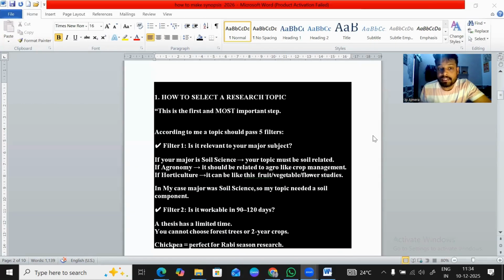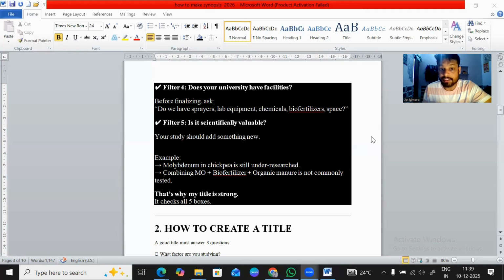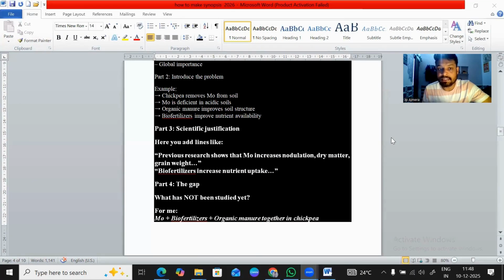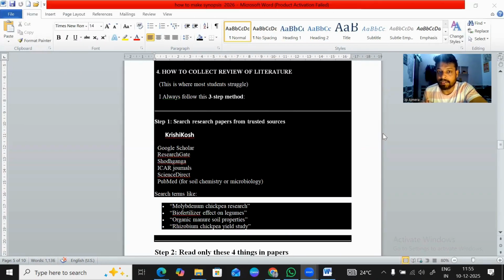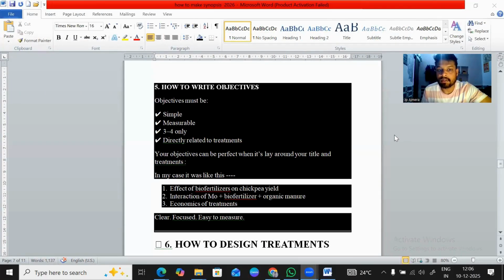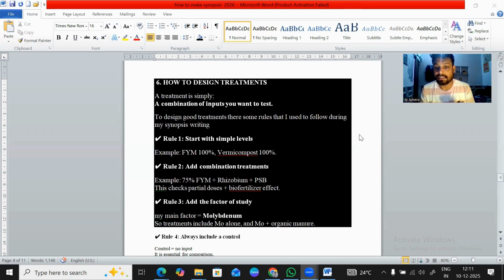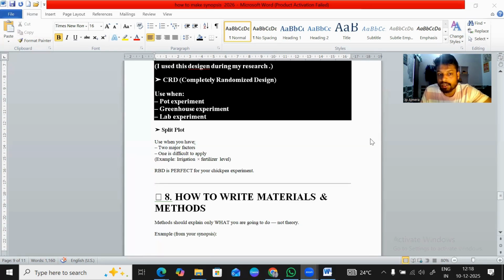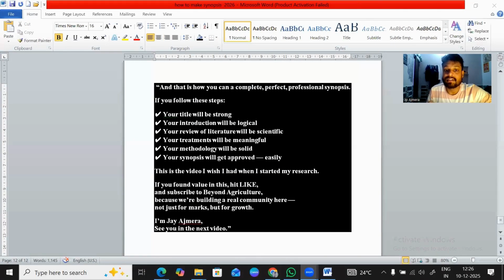How to make a Perfect Agriculture Synopsis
IBPS , PRE - PG , CUET - PG , JRF , ASRB - NET , AGRICULTURE SUPERVISOR , FCI , NABARD , IFFCO , KRIBBCO , ORGANIC FARMING , FASSI , AAO , AO